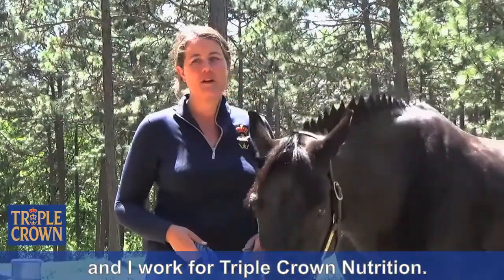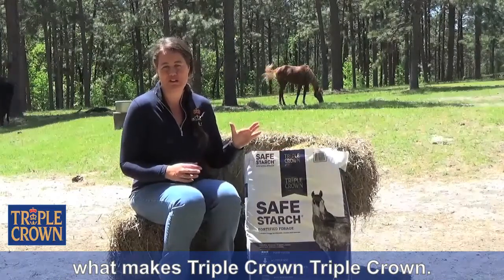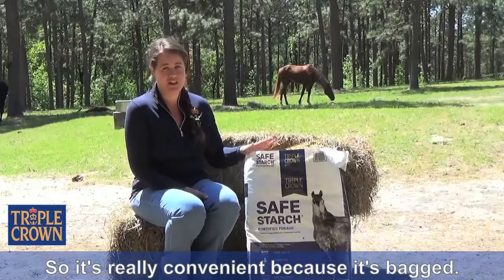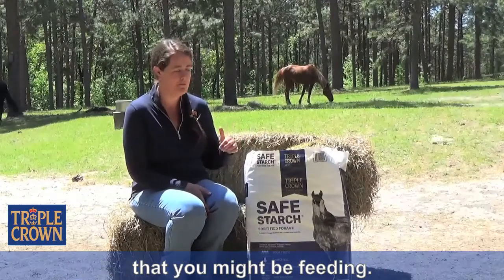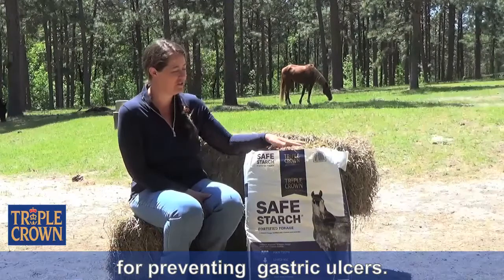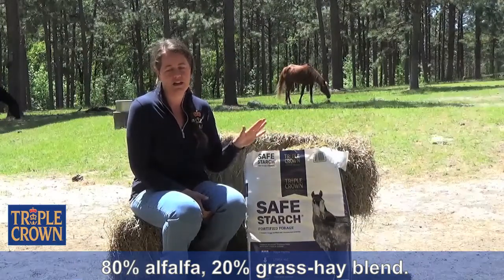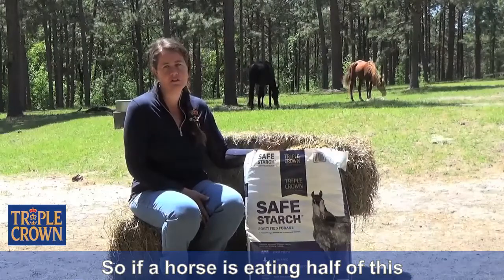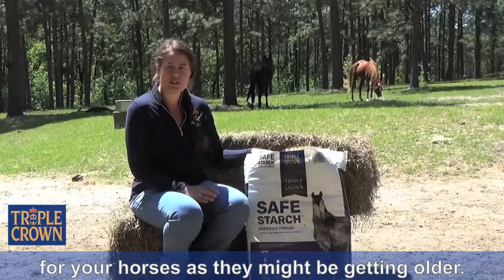Triple Crown Safe Starch Forage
Triple Crown Safe Starch Forage is a low NSC (8.7%), complete ration that is safe for horses with insulin resistance and metabolic syndromes. All the horse's daily needs for vitamins and minerals are met with this forage when fed at recommended rate, meaning you don't need to feed "feed" with it! You also get all the benefits of Triple Crown's EQUIMIX technology- a one of a kind blend of pre- and probiotics, digestive enzymes, beneficial yeasts and hydroxy minerals that give you the best results for your feeding program.